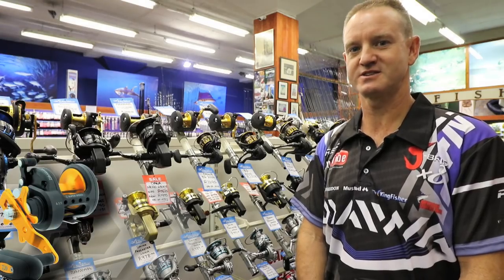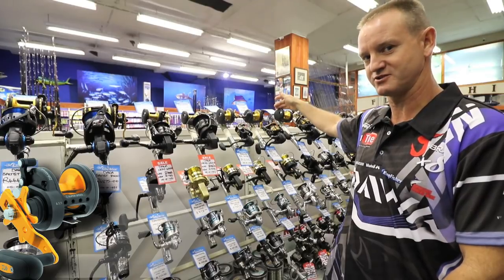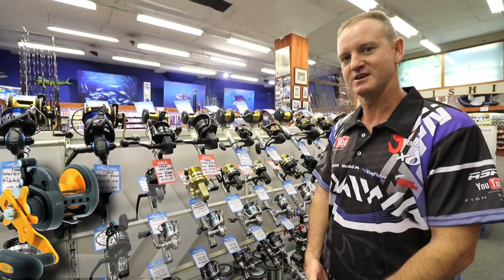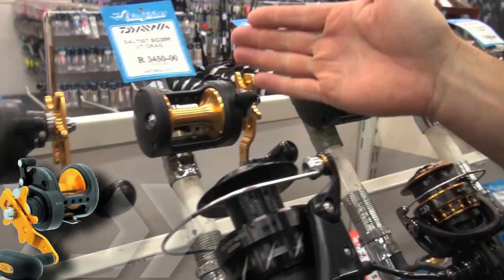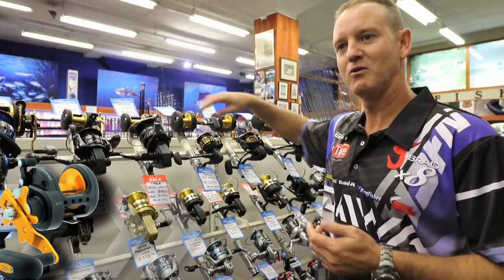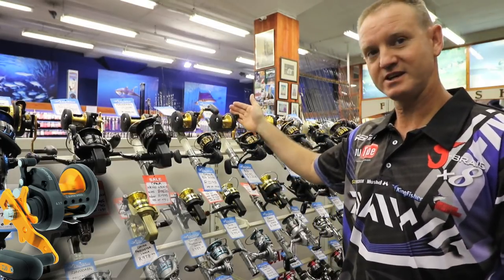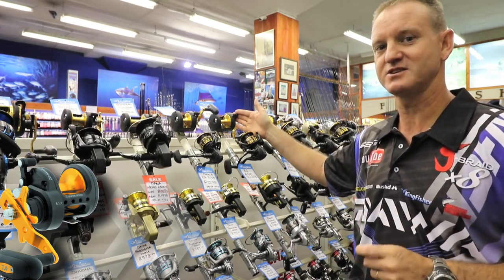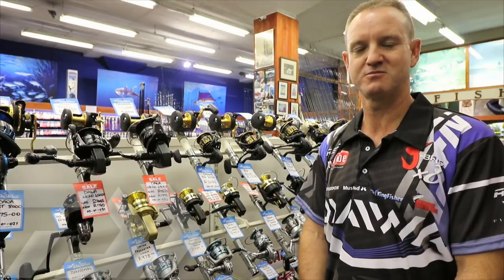DAIWA Saltist BG Multiplier Series | ASFN Tackle Talk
PLEASE NOTE that the Kingfisher number at the end of the video is wrong, use 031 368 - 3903
We join Ray Thomson, Ambassador & Product Specialist at the Kingfisher on the DAIWA Saltist BG Series Range of Multiplier Reels.